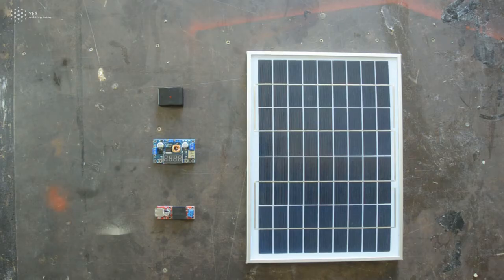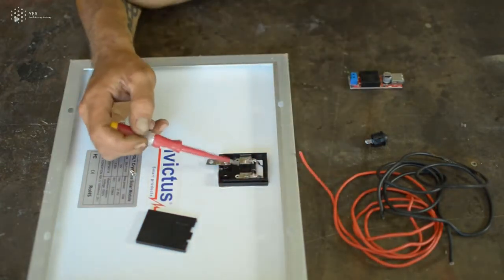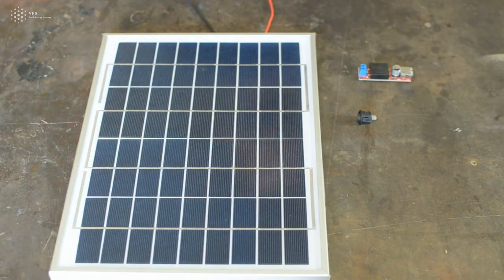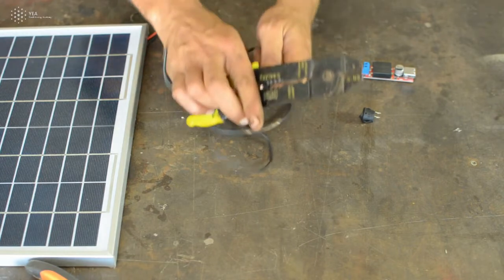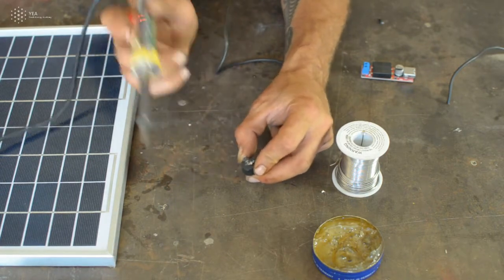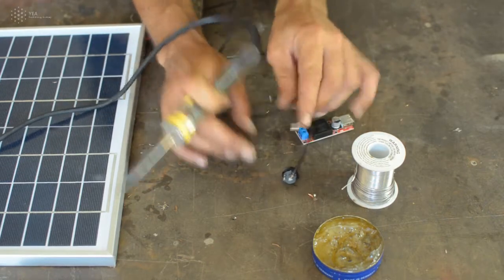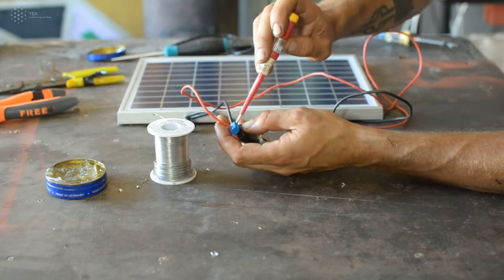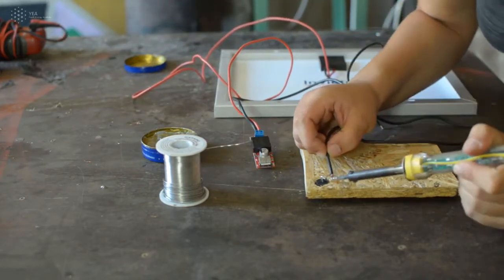Charging Station: Ch. 2: Building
Did you like what you saw? Then Buy us a coffee!
If you find these videos useful, support us so we can continue to provide these resources to the community

Do-it-Together Video Series
Film by: Katherina Anastasiadis and Alexandros Filippidis, (SEYN)
Edited by: Chehek Bilgi

With the support of Konrad-Adenauer Stiftung Foundation, Regional Project Energy Security and Climate Change Asia-Pacific (RECAP)